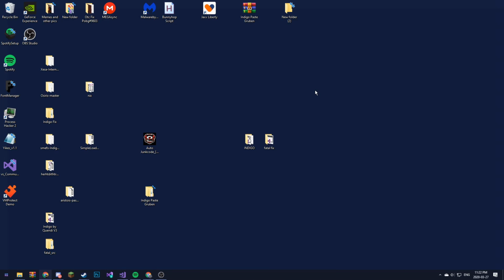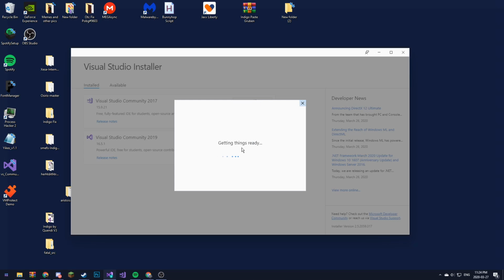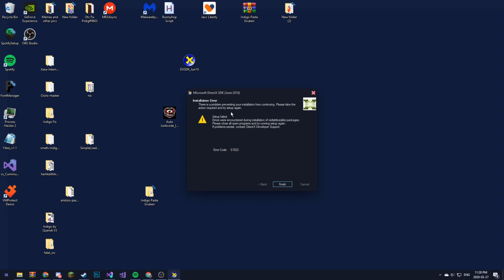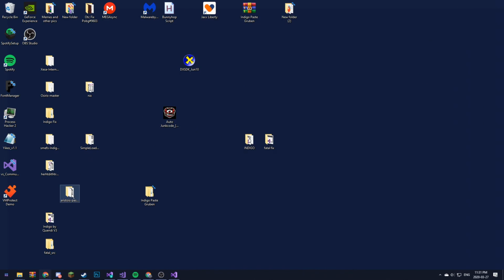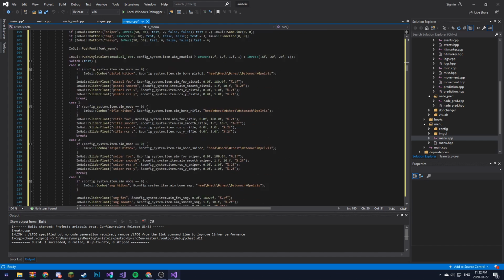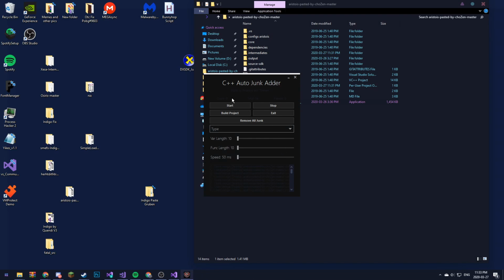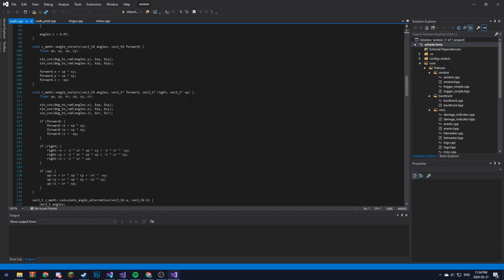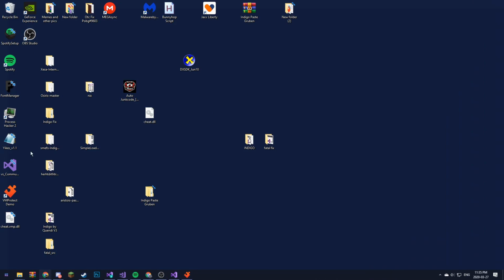How to make a pasted CS:GO cheat